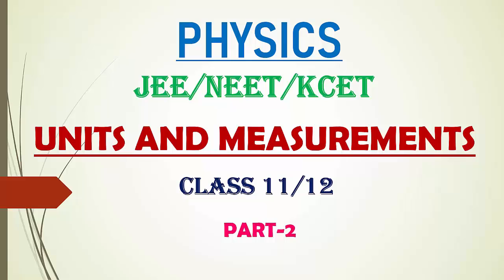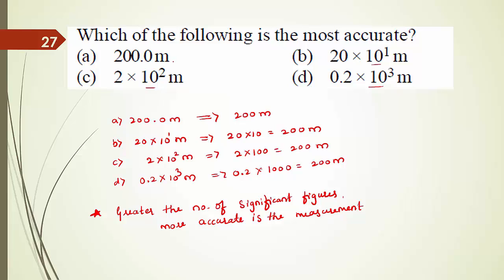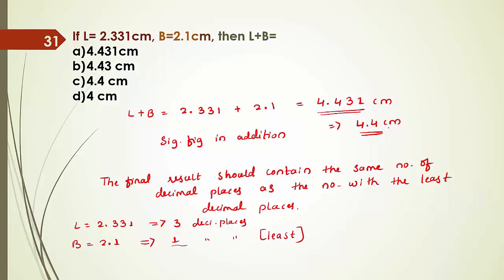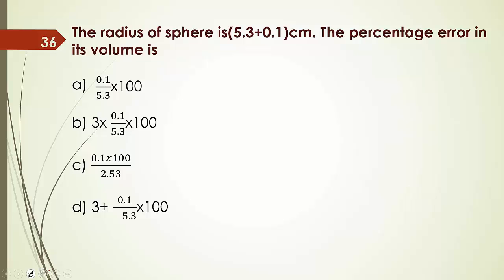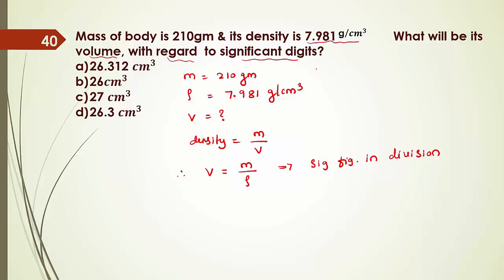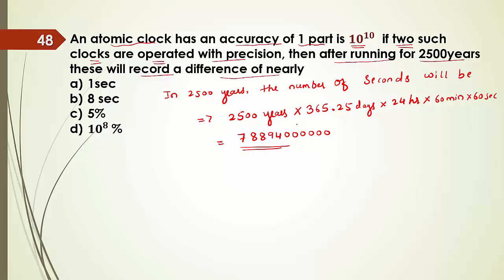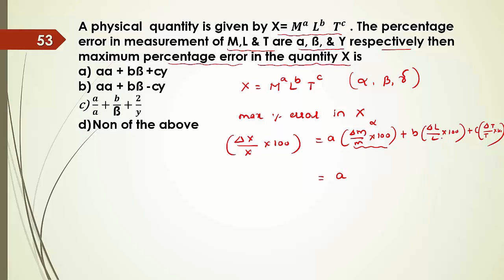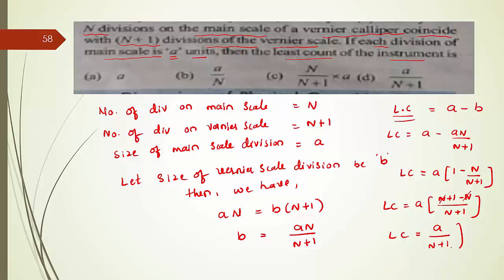KCET/NEET/JEE | Units and Measurement | Part-2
Solved multiple choice questions on error in measurement and significant figures.